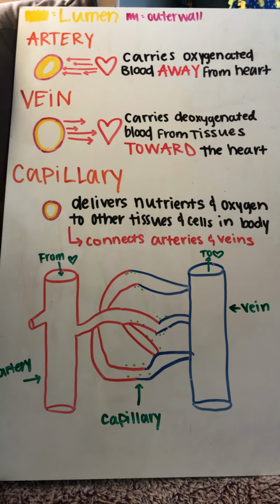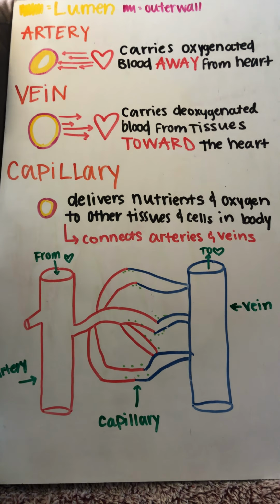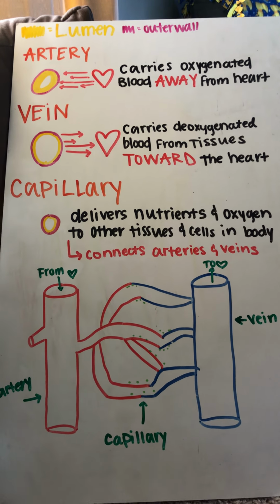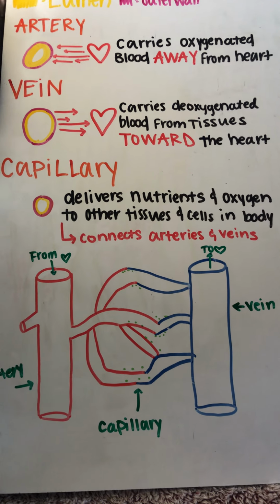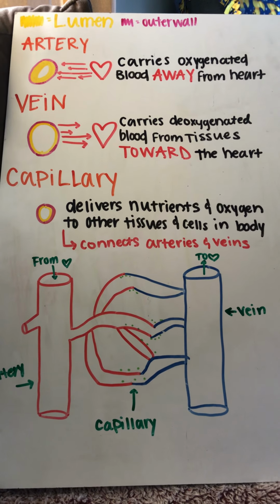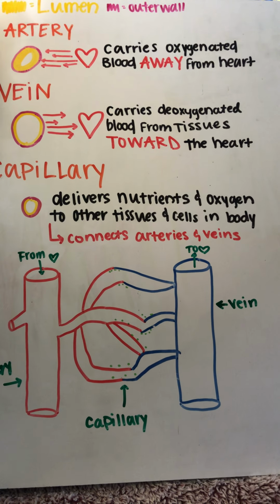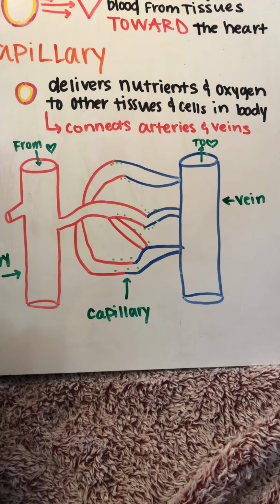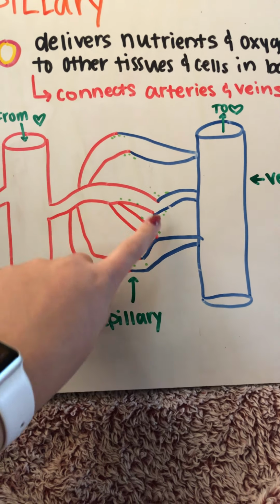Artery vein and capillary